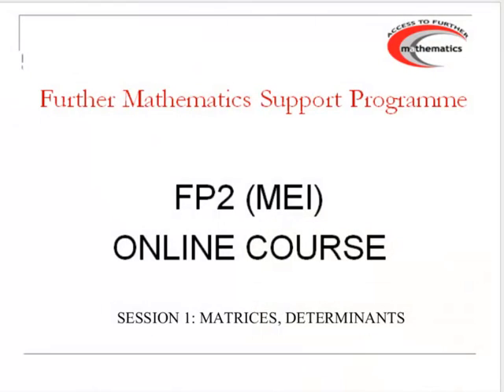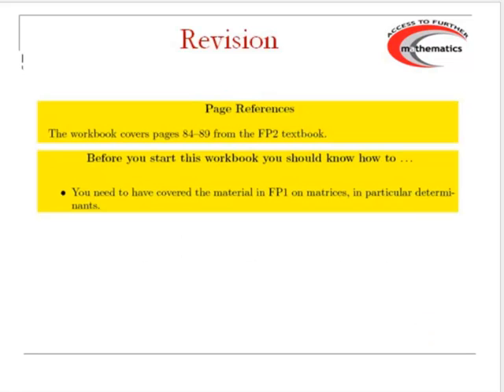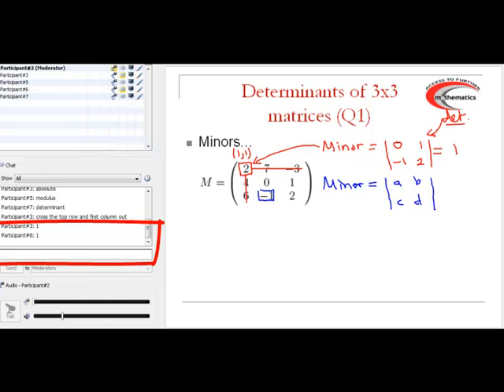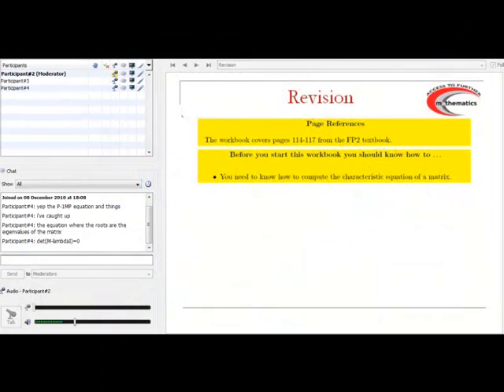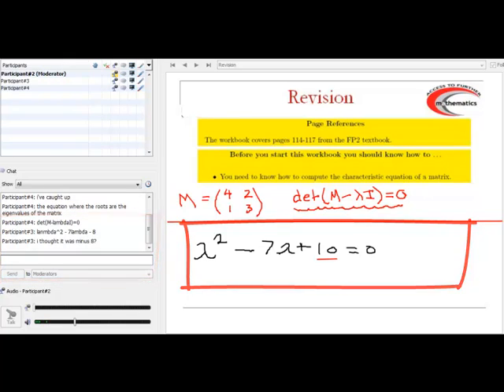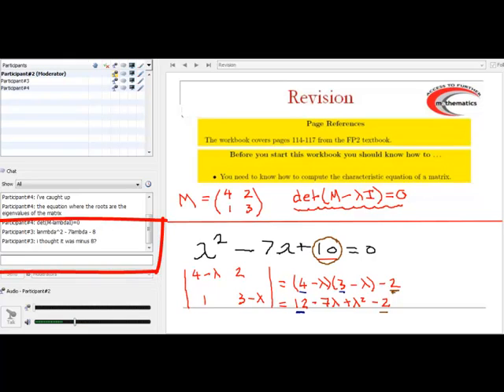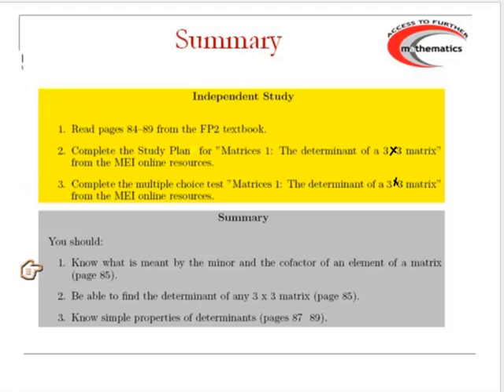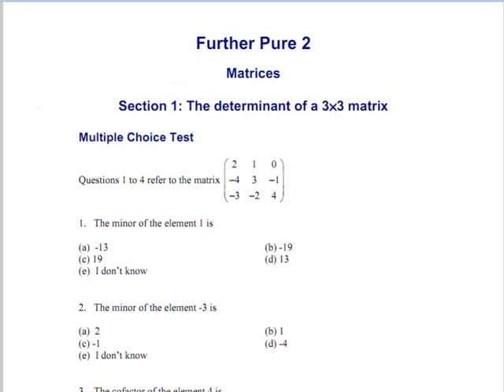Live Online Tuition Sample old